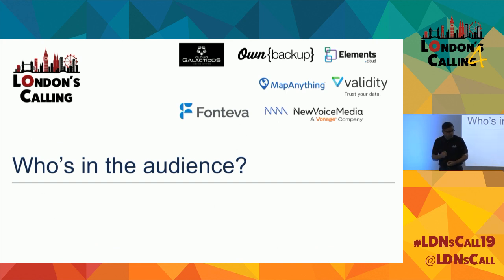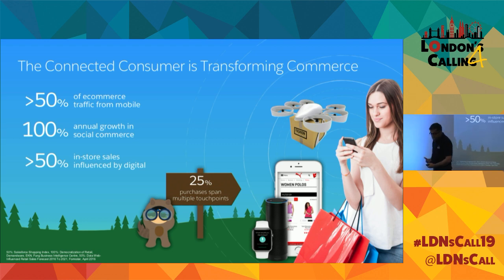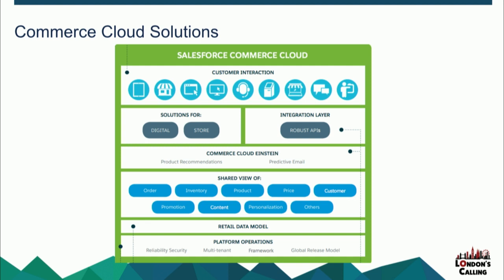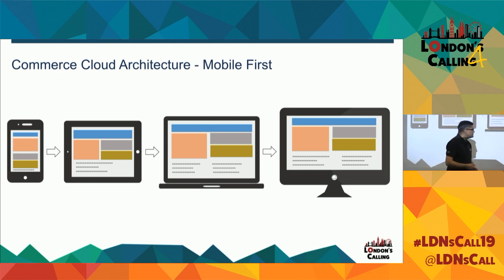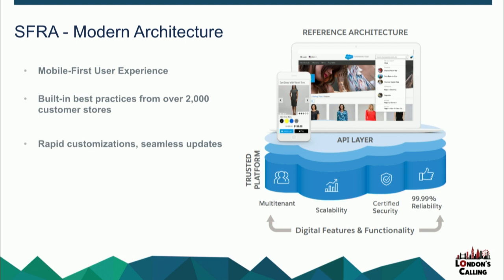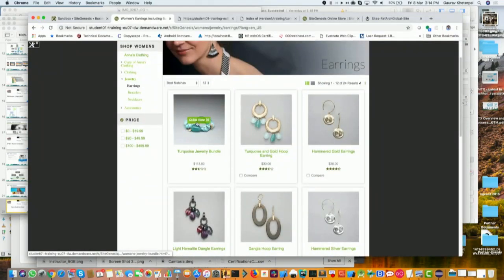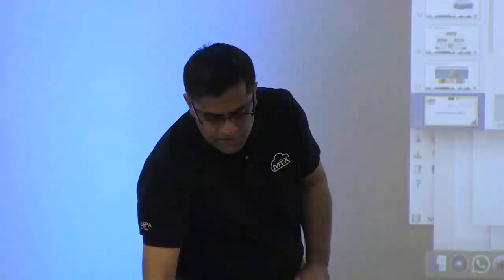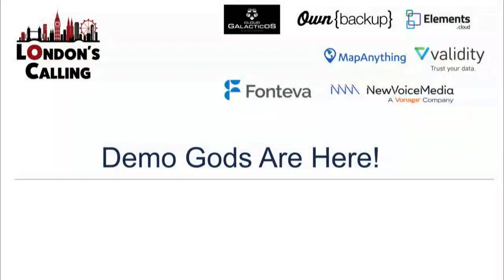Demystifying Salesforce Commerce Cloud Development with Gaurav Kheterpal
This session walks you through a journey of ramping up on Salesforce Commerce Cloud, from understanding the various offerings, writing your first ‘Hello World’ app to walking through the best practices of building highly scalable and user-friendly eCommerce sites on the Salesforce platform!